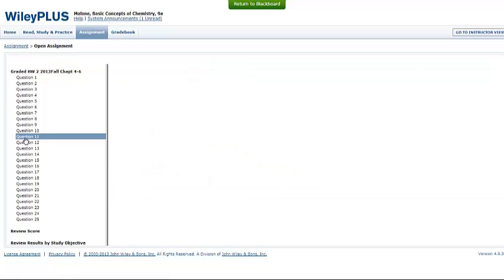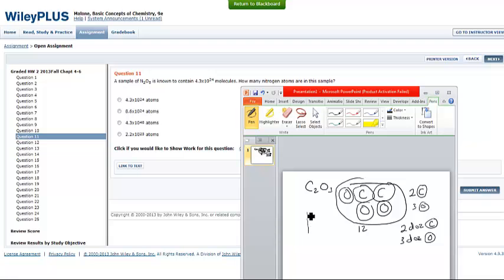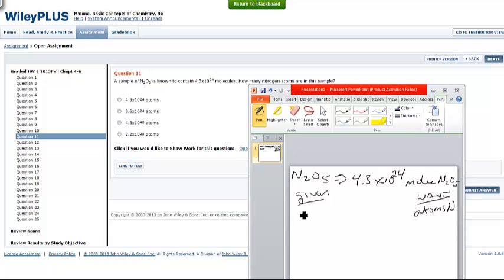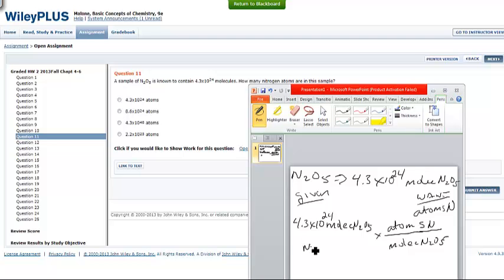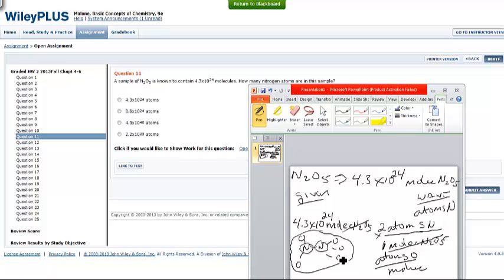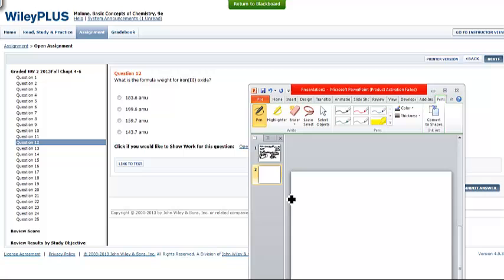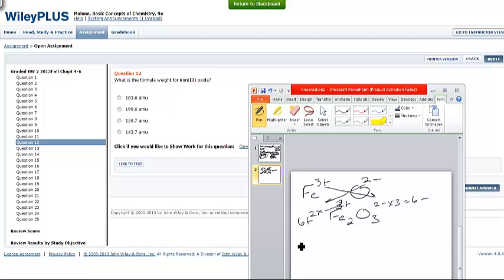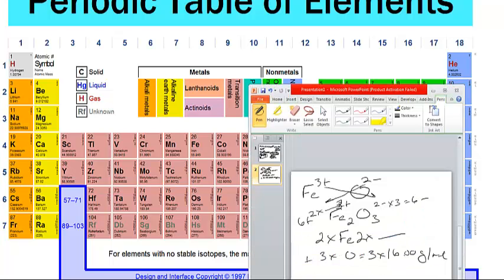2013F GHW 2 Prob 11-12